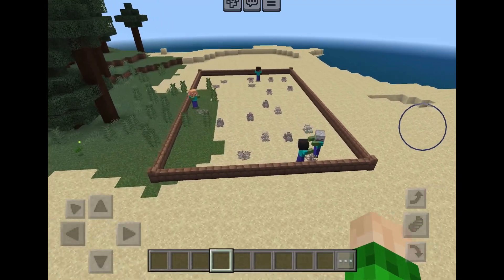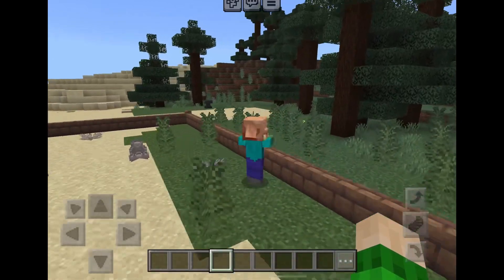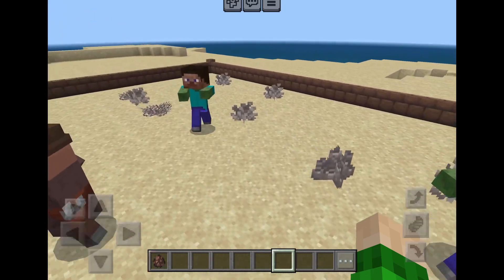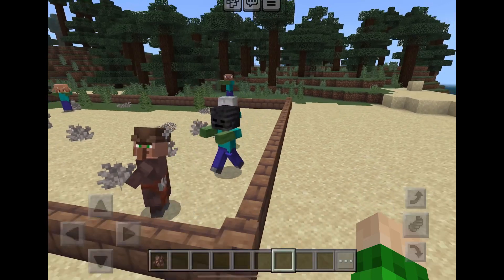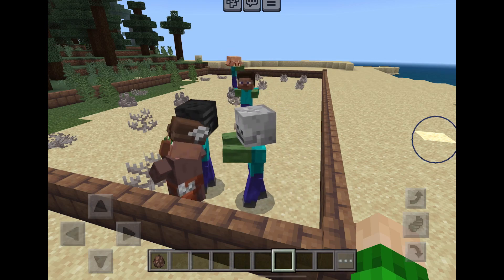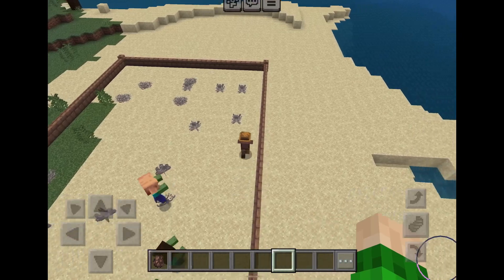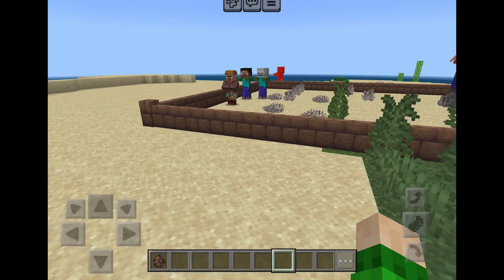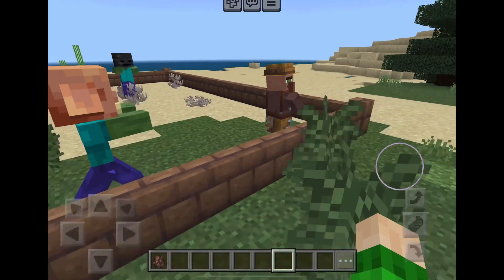The Zombie Games Minecraft Advent Calendar Video Day 22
Enjoy the zombie version of the hunger games I made!